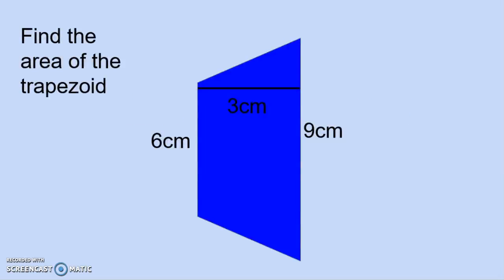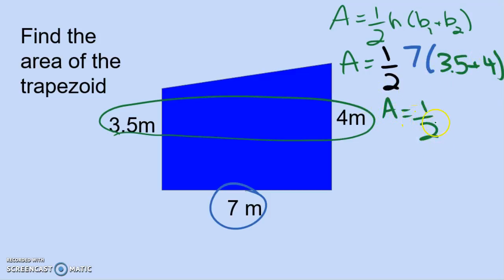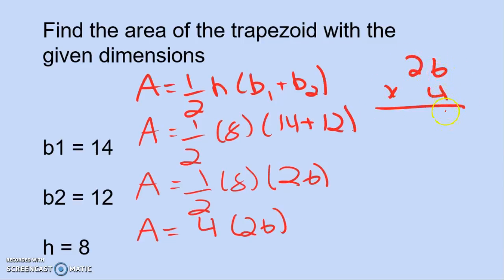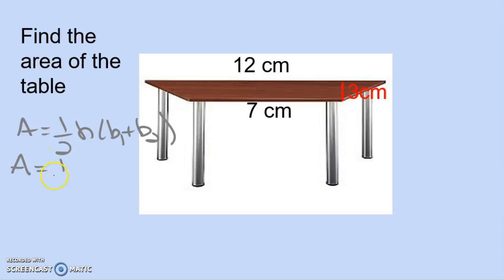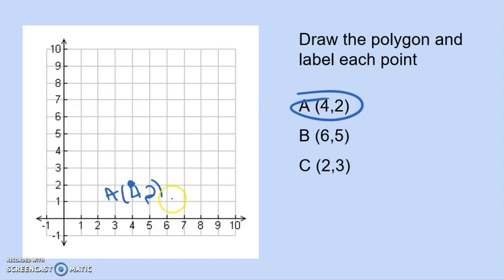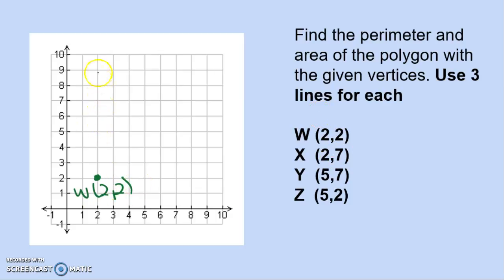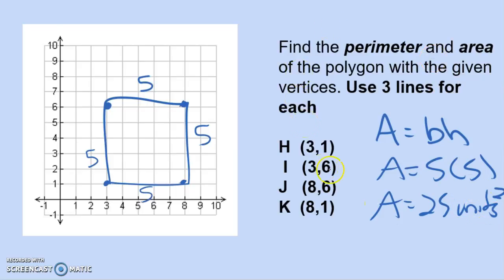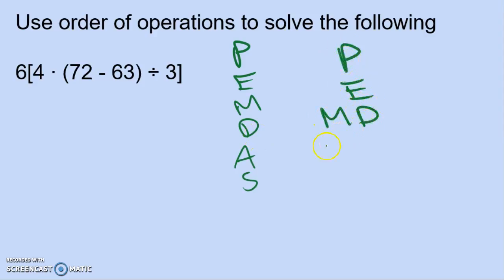Chapter 4 End Test Review